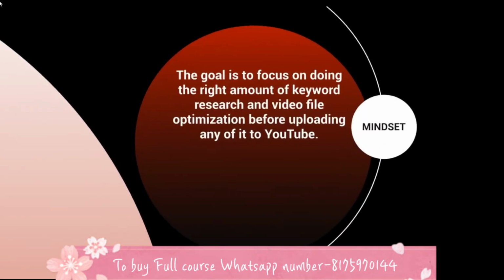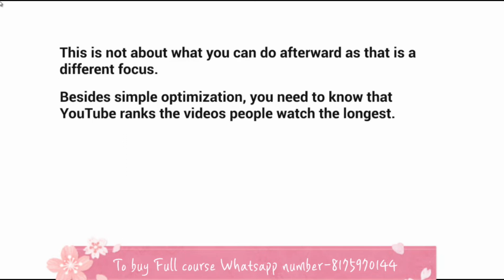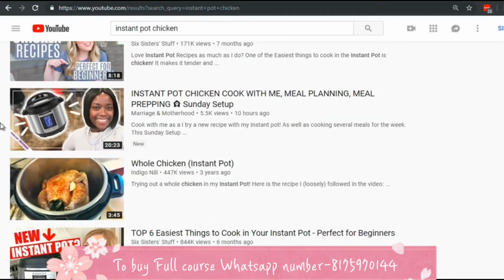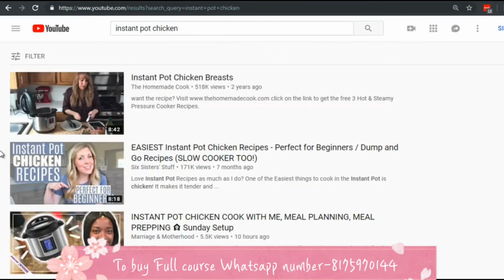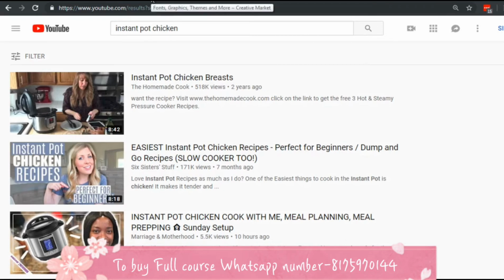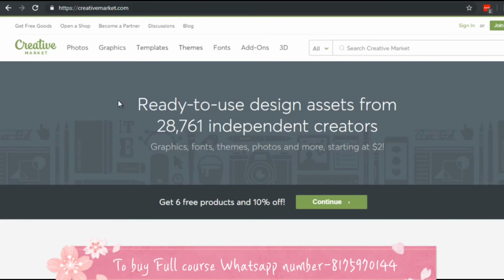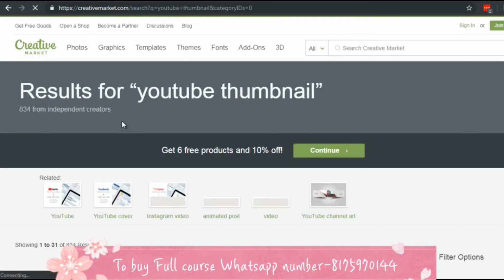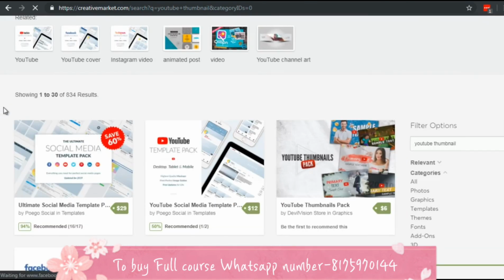How to become successful youtuberguide step by step🔥🔥💯💯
How To Become A Successful YouTuber:# the Step-by-Step Guide#

how to become youtuber and earn money in tamil
how to become youtuber and earn money in kannada
how to become youtuber and earn money in telugu
how to become youtuber and instagram analytics
how to become youtuber and earn money 2022
how to become youtuber artist
how to become youtuber animator
how to become youtuber bitlife
how to become youtube blogger
how to become best youtuber
how to become bgmi youtuber
how to become bloxburg youtuber
how to become better youtuber
how to get youtuber block
how to be a youtuber by sandeep maheshwari
how to become youtuber course
how to become youtube channel
how to become youtube content creator
how to become youtube creator

Details

My YouTube Account,Viewer